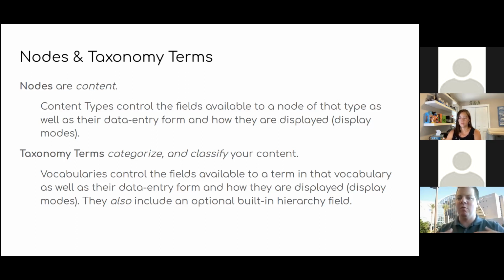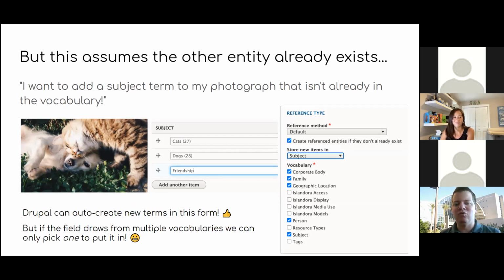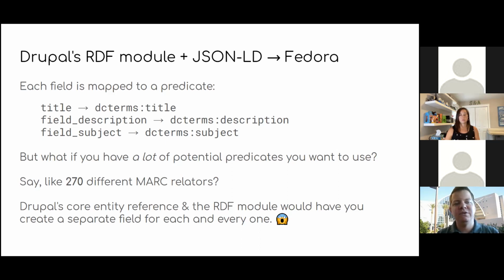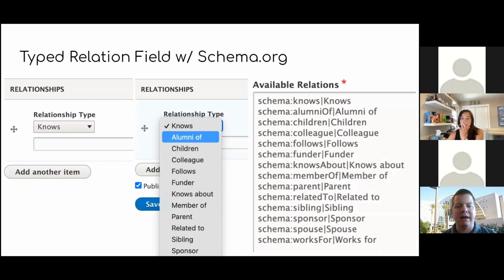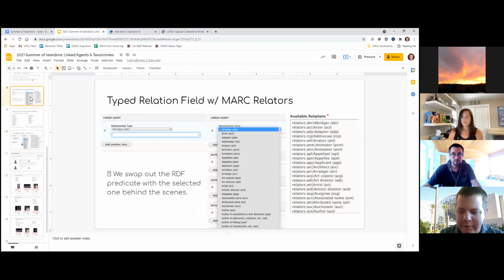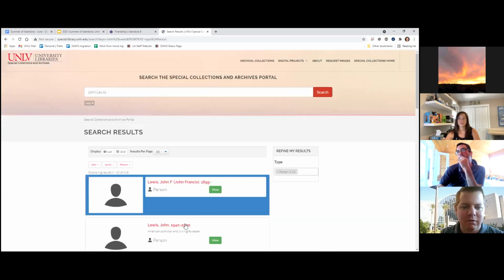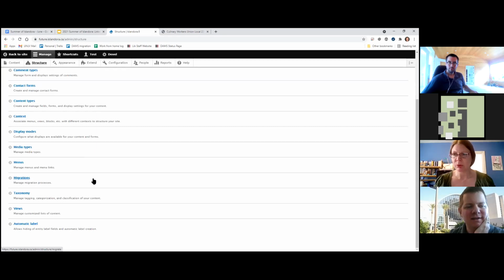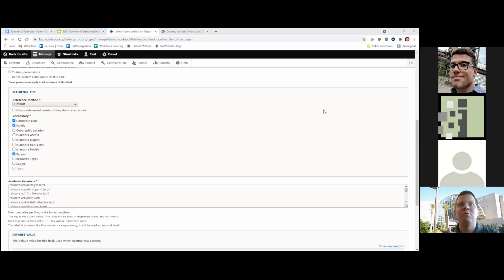Summer of Islandora Taxonomies & Linked Agents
Welcome to the June edition of the Summer of Islandora. The Summer of Islandora, is a series of specially themed Open Meetings aimed at exploring and educating users on all things Islandora.

In this video, from our June session, Seth Shaw from the University of Nevada, Las Vegas gives us a great overview of Linked Agents & Taxonomies.